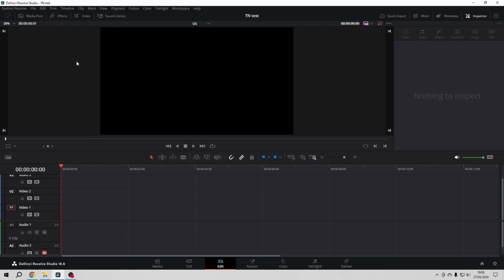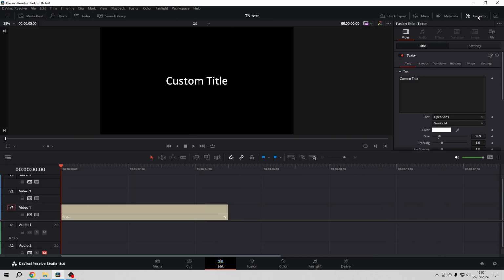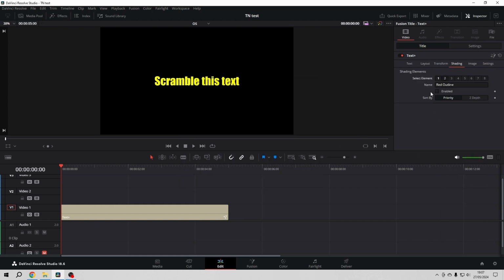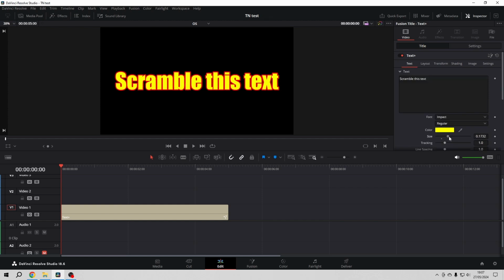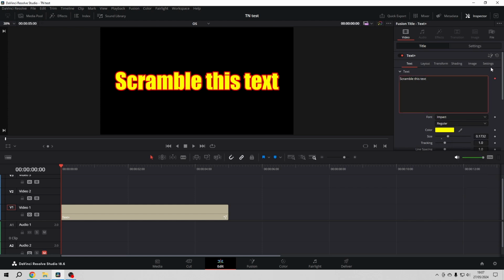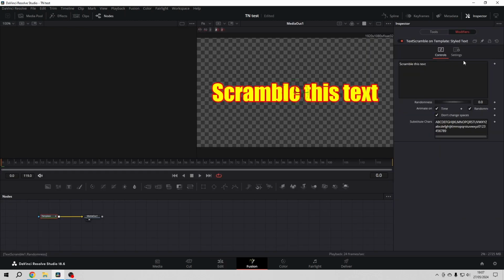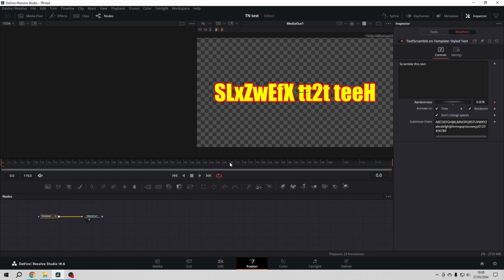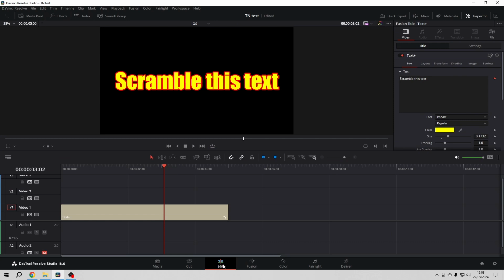Scramble Text within Seconds in DaVinci Resolve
Let's randomly scramble some text within seconds in DaVinci Resolve